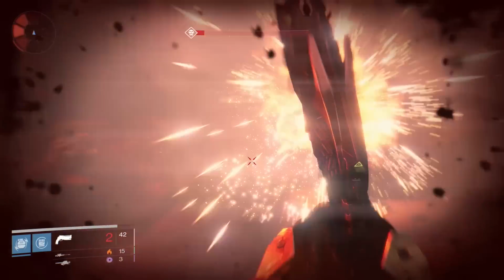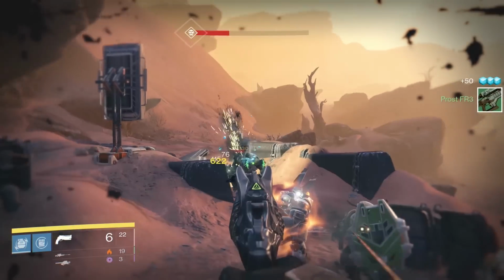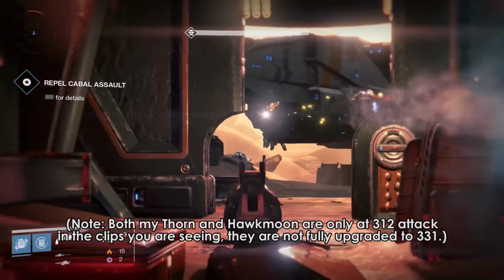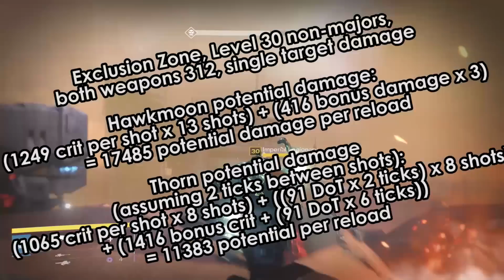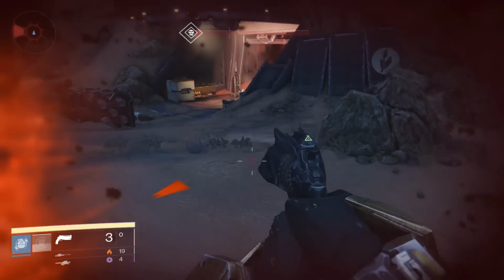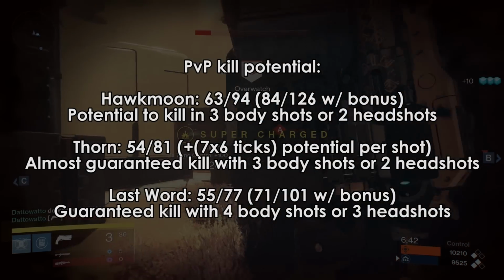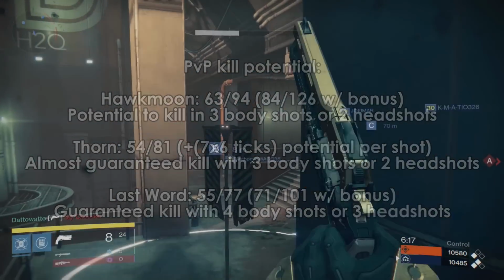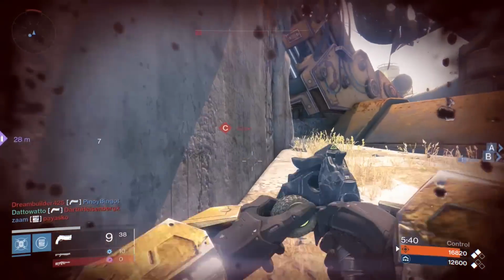Destiny: Hawkmoon vs. Thorn vs. Last Word - Is There a "Best" Exotic Hand Cannon?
Probably the most highly requested topic I get: Hawkmoon vs. Thorn vs. Last Word, which is the best?  Well, the good news is that they're all good.  Check the video for more.